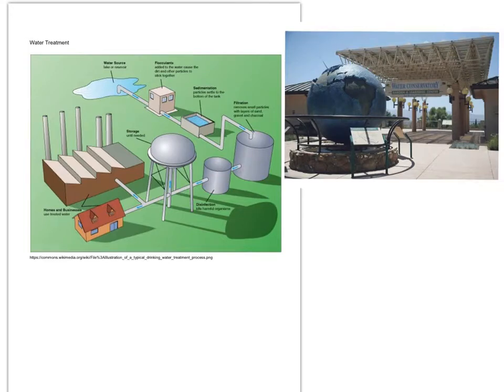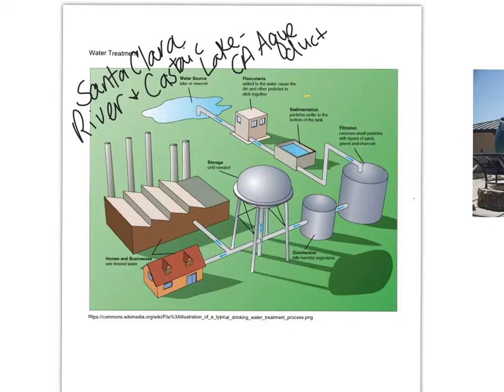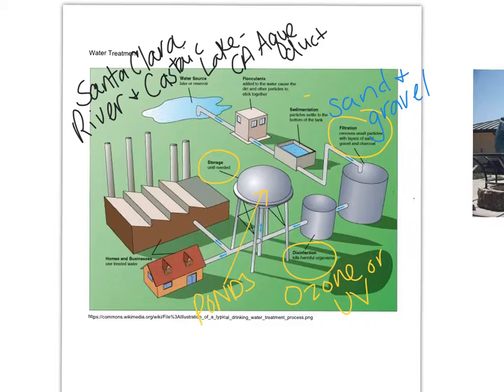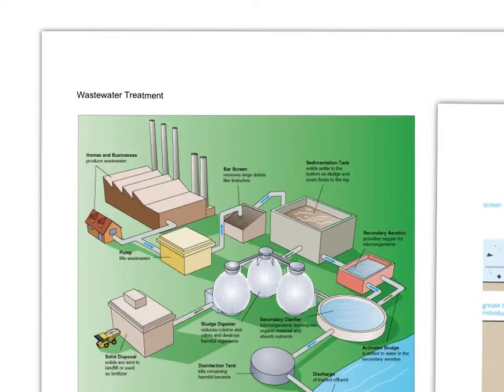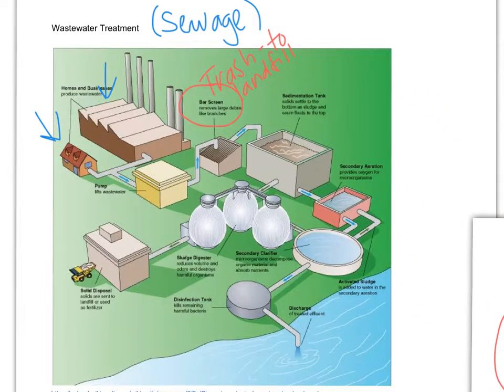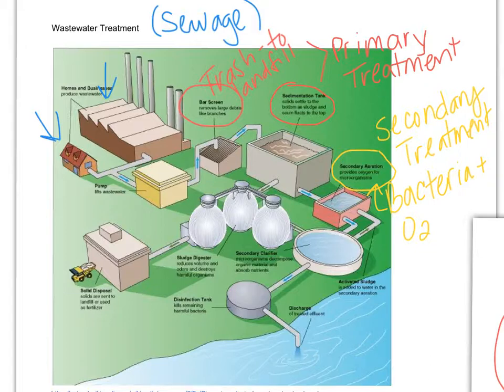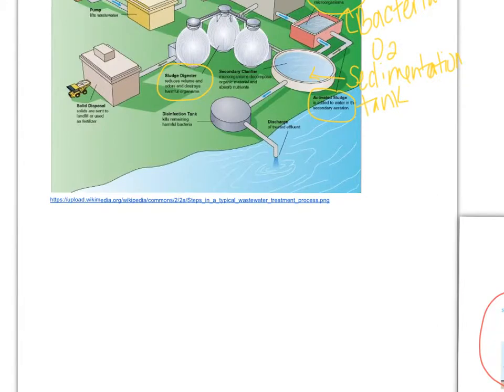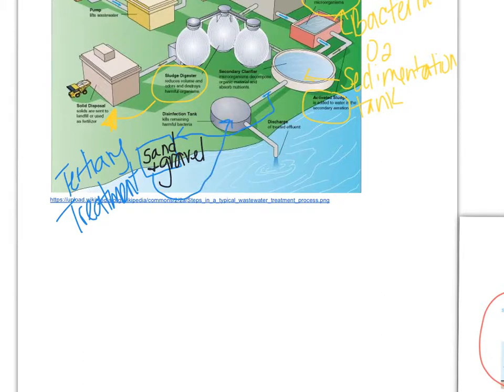Water and Wastewater Treatment